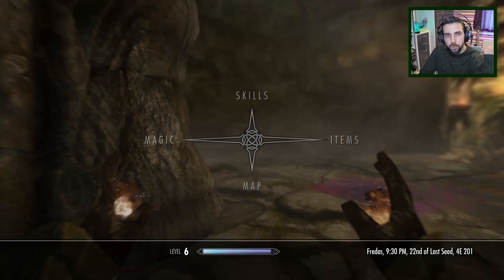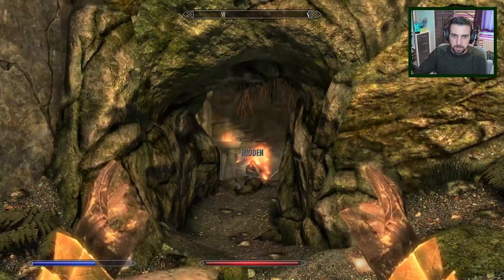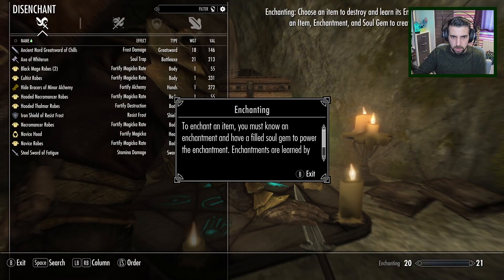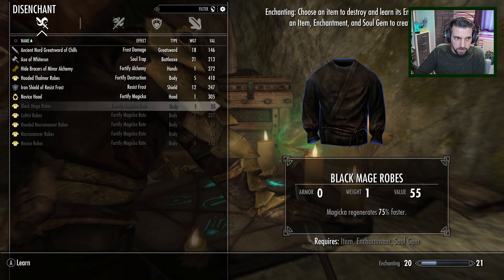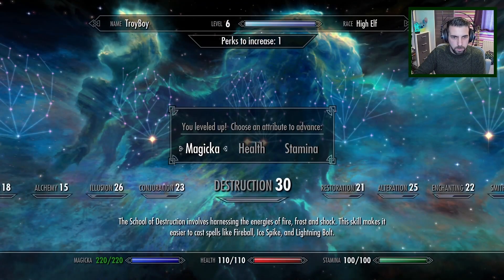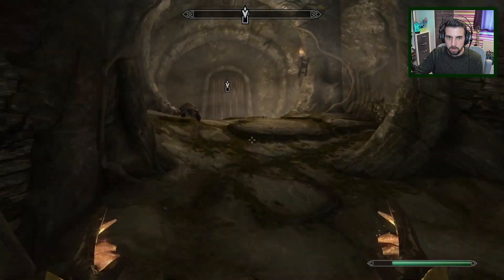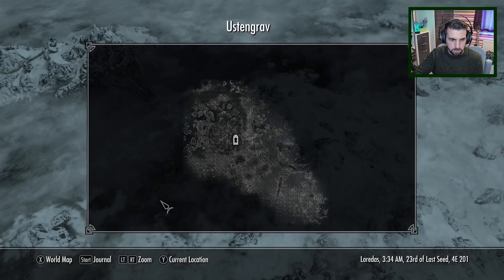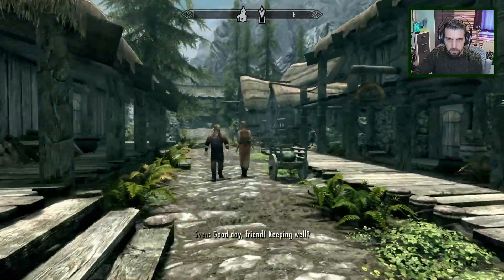Who Took My Horn?! - EP11 Skyrim Anniversary Edition - TroyBoyPlays Skyrim (with mods)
Welcome to TroyBoyGaming!

In this series we're playing Skyrim Anniversary Edition with a few Mods. We're going to take our border crossing High Elf and build him into a Mage.

In this series I'm using the following mods to make things a little more exciting and to support the focus on magic:
Apocalypse - Magic of Skyrim (Extra Spells)
Ordinator - Perks of Skyrim (Overhaul for Perk Trees)
SkyUI (An alternative User Interface)
Skyrim unofficial patch (General fixes for the game)

This series also includes the official DLC content and the Anniversary Upgrade to the Skyrim Special Edition base game.